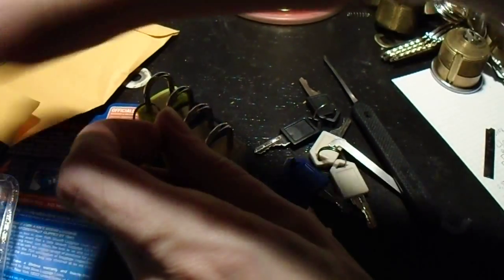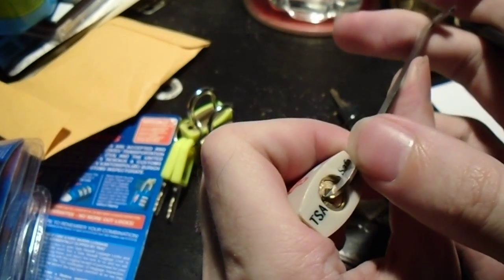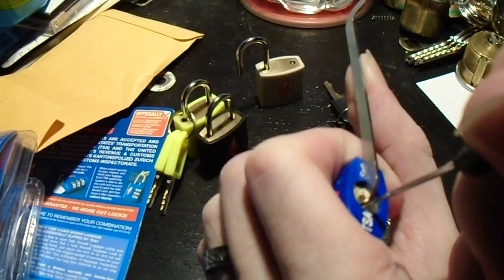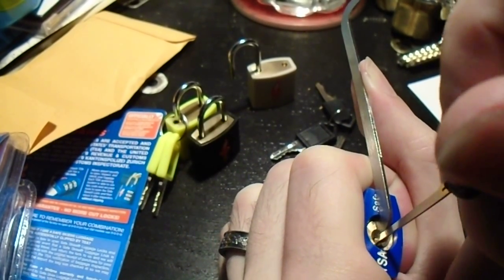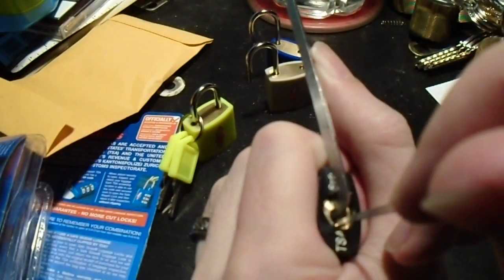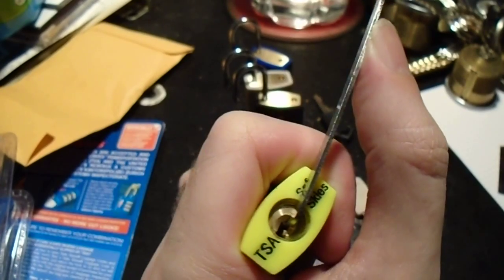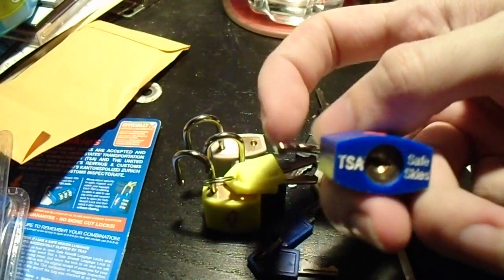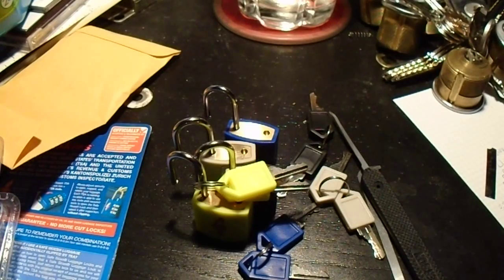(052) Safe Skies Neon keyed luggage locks picked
These Safe Skies padlocks are really no different from any other 20mm luggage locks. They often only have 3 real pin stacks and the tolerances are not very good because they are made to a budget rather than a standard of quality.